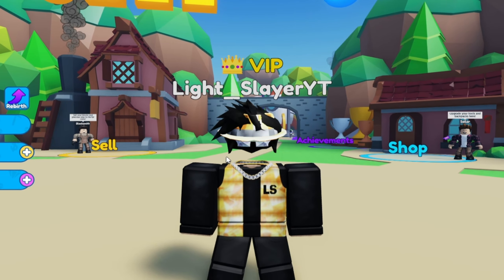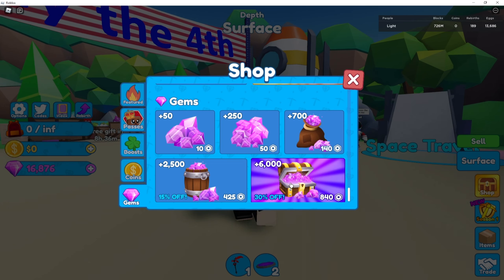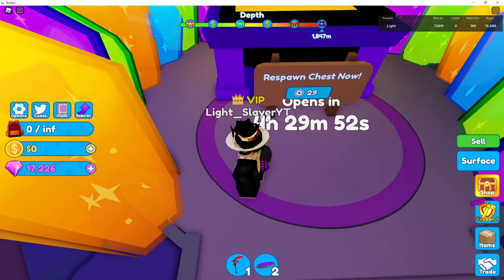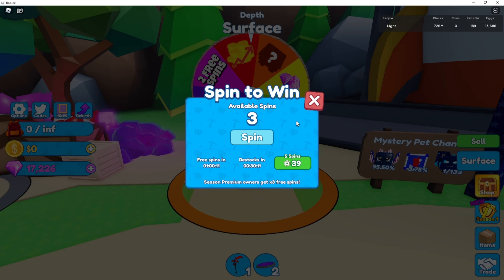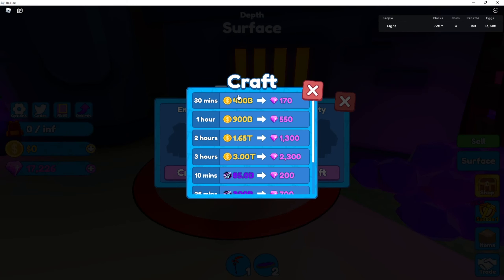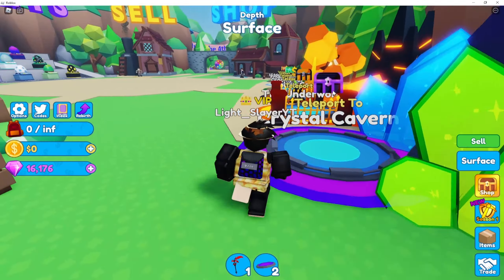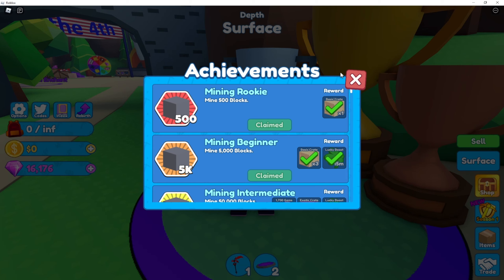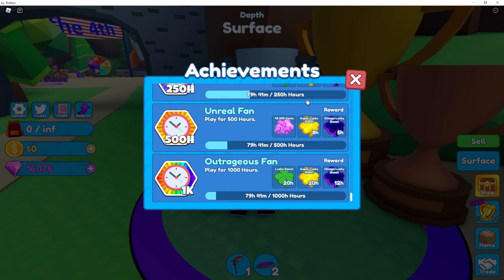(💎NEW) BEST GEM METHOD! Earn Millions In Minutes - Tips & Tricks!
❗DISCAIMER: My content consists of Halal music or nasheeds and was created with vocals and hands only. This can influence the Muslim audience to use nasheeds to replace haram music. Do not listen to nasheeds more than the qur'an recitation as it can't be replaced. May allah grant us peace in this life and paradise.